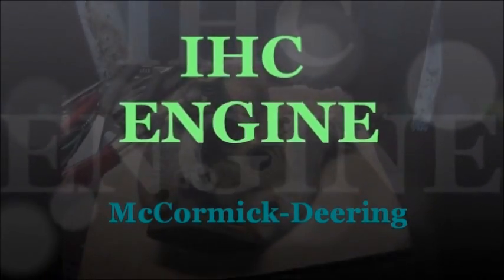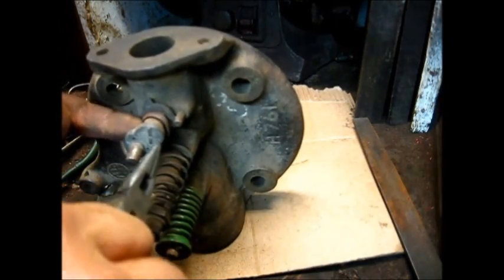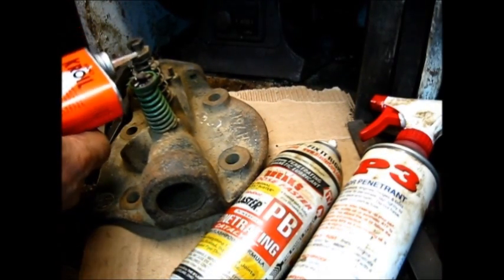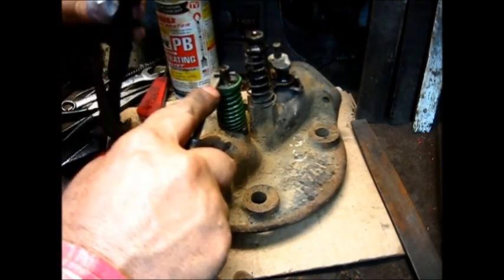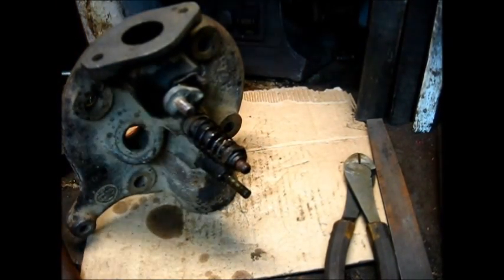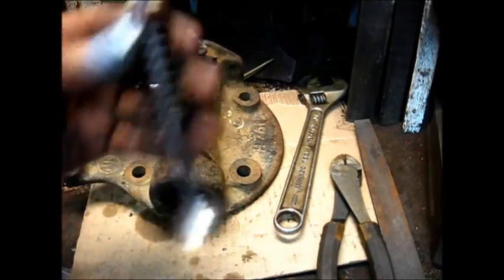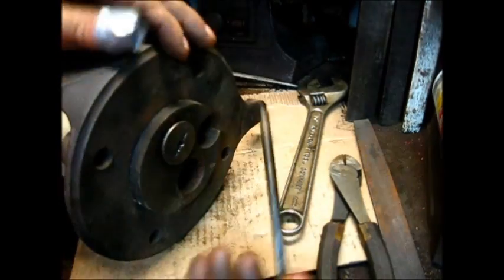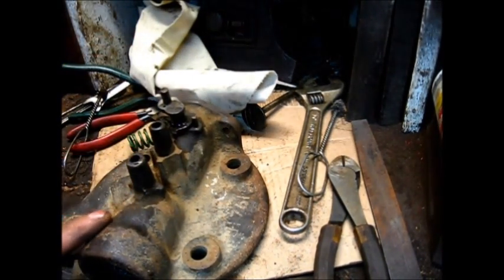IHC ENGINE head and valves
When working with old rusty cast iron,,, PATIENCE,,, patience will save you a broken part,, write that on the wall,,   the head, it's a sparkplug type, model M, 1 1/2 h.p., McCormick Deering (made by International Harvester) gas engine head,,  it was listed on ebay as a 3 hp, as I needed both the three and the one and one half horsepower heads all it ok with the purchase,,, it looked good on first inspection, but after a second look, i'm going to need new valves and valve guides (if you expect your engine to start with one turn of the flywheel you have to have good sealing valves), lucky the throttle plate assy. is in good condition, with only a return spring needed, (this is not a hit and miss engine) a good cleanup, install new guides, cut new valve seats (neway seat cutter), new valves,,,,  well let's get on with it, installing the guides and cutting the seats will be in an up coming video, leave a comment, subscribe, pass it on, shopdogsam